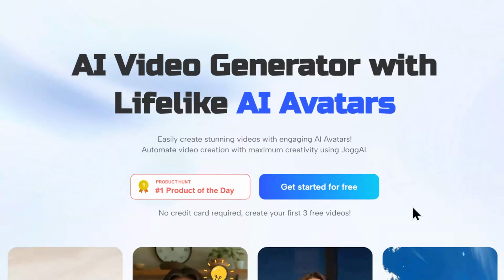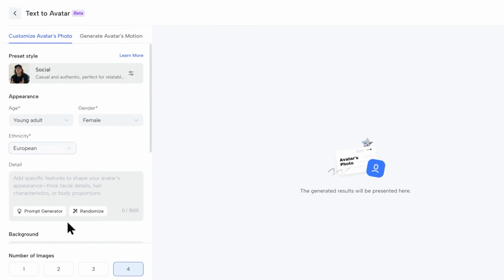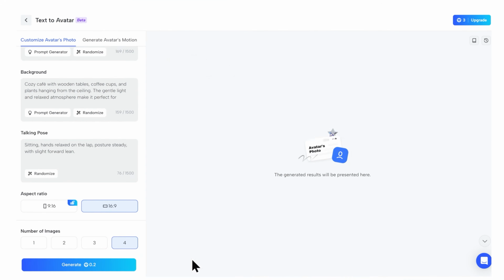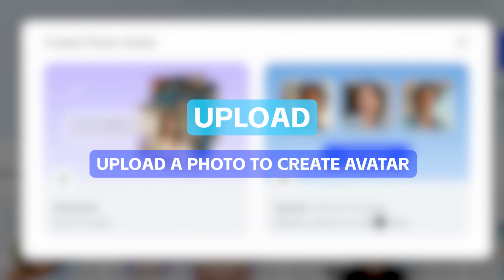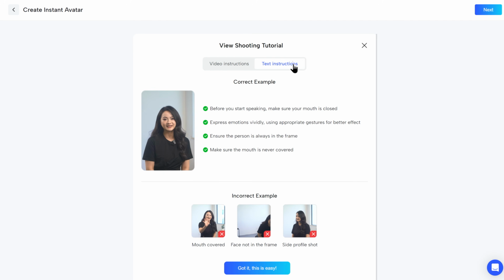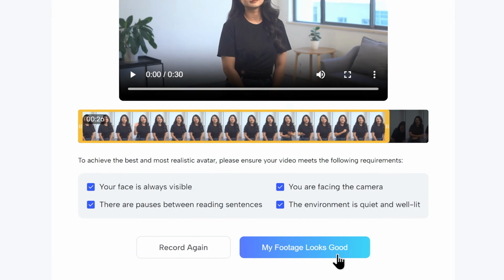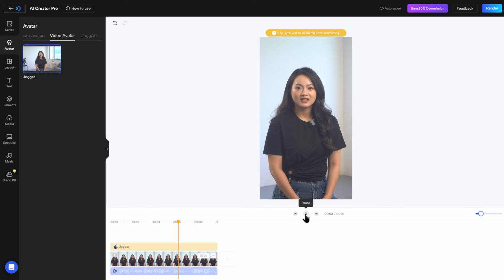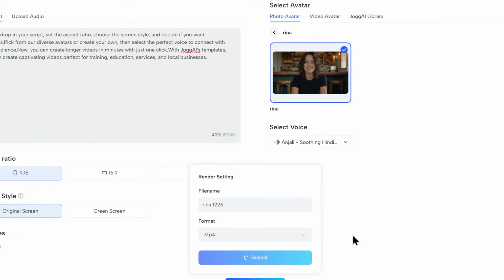Step-by-step tutorial: Photo Avatar, Custom Avatar, Talking Avatar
Want to create AI avatars with JoggAI but not sure where to start?🤔
Watch this video to learn how to easily create different types of avatars and bring your ideas to life.🎨